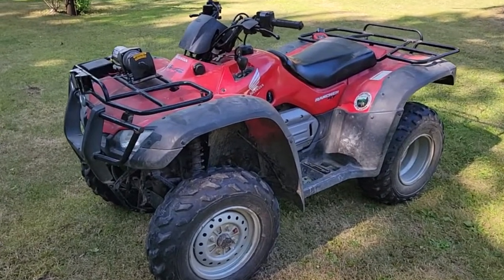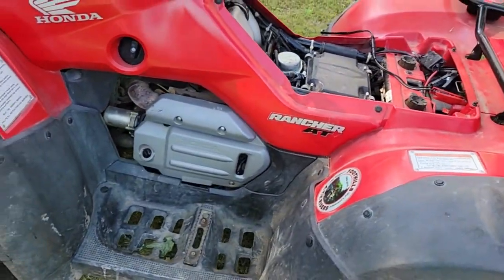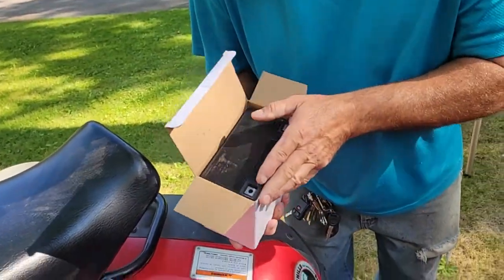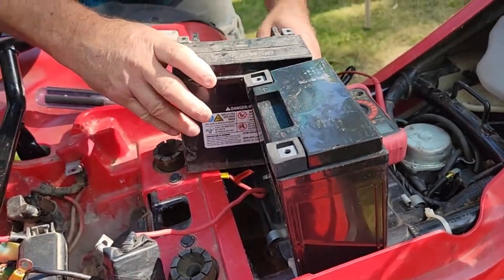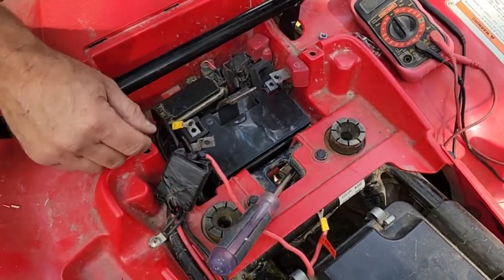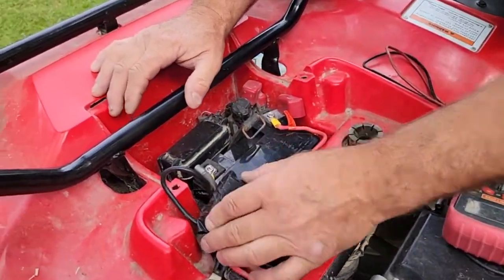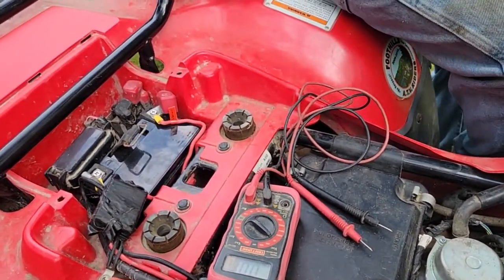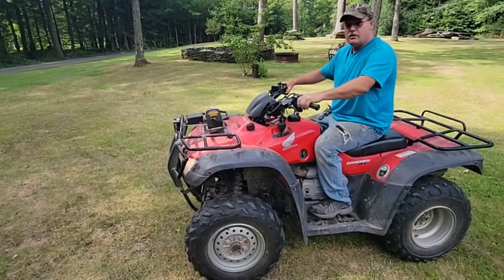Honda Rancher Dead Battery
Replacing a Honda rancher battery and testing the charging system.